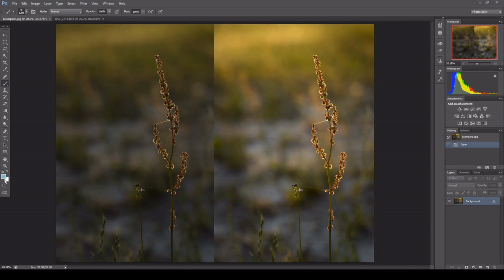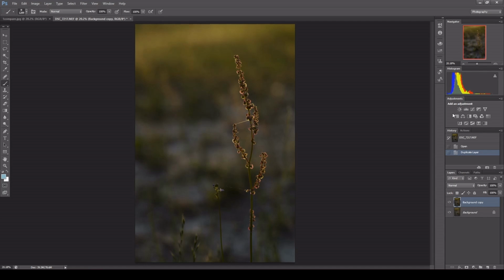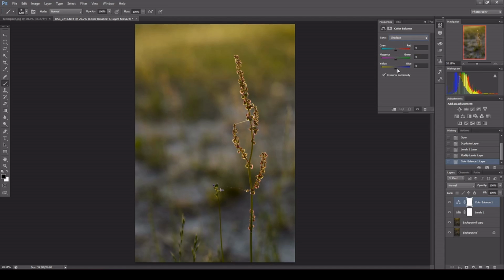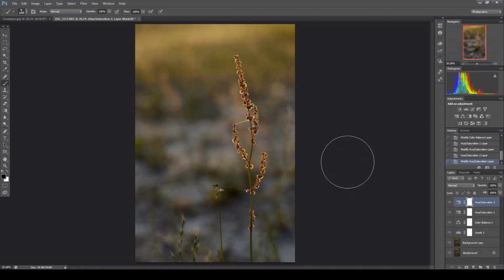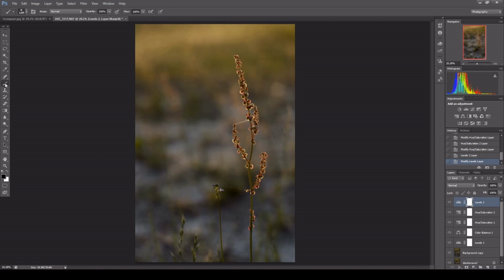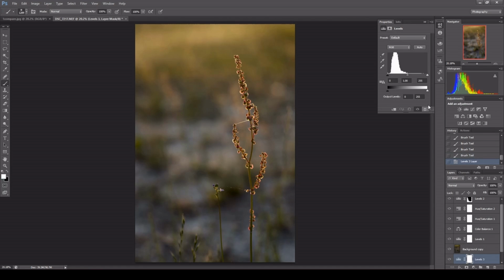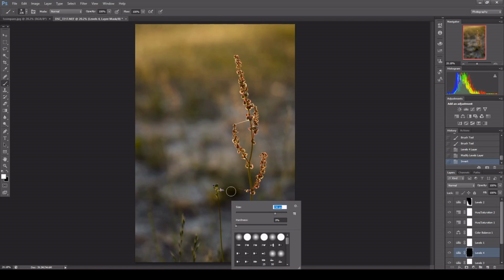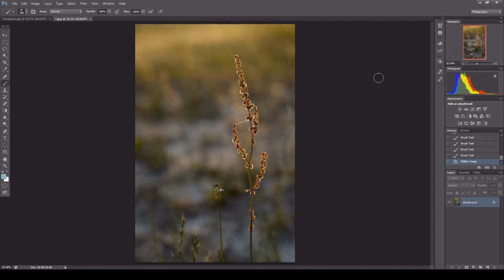Basic Photoshop Edit for Beginners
This video will show you some simple steps to edit your photos (non-destructively) by adding contrast, color, and brightness using Photoshop. This is an introduction to photo editing for beginners to help you learn to edit with non-destructive techniques.